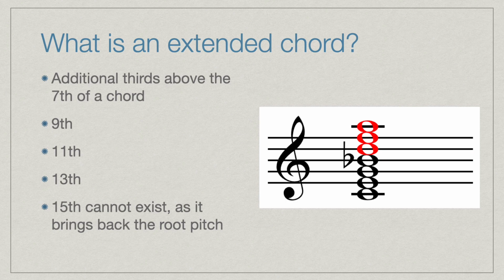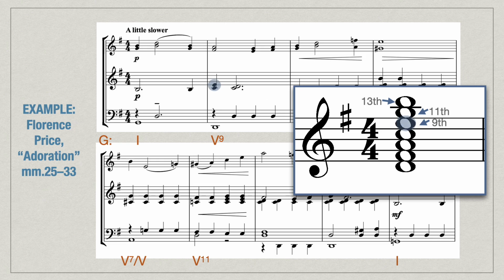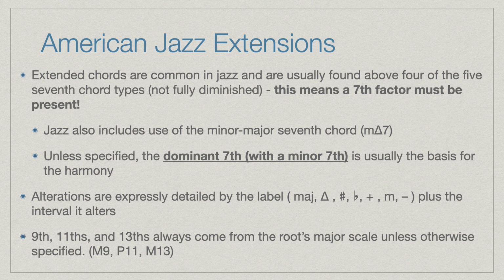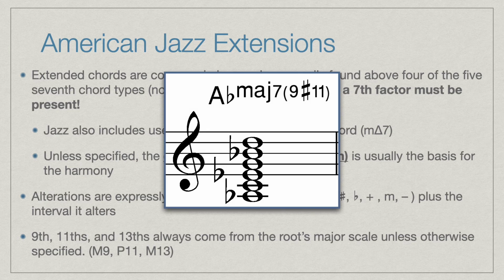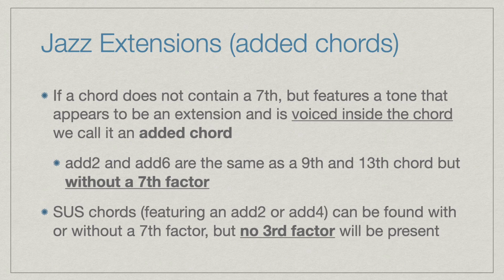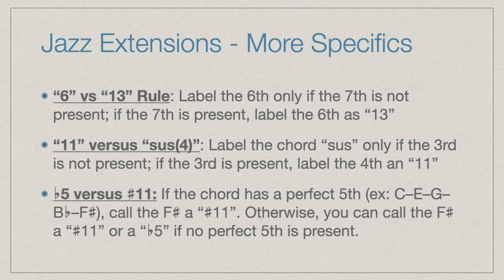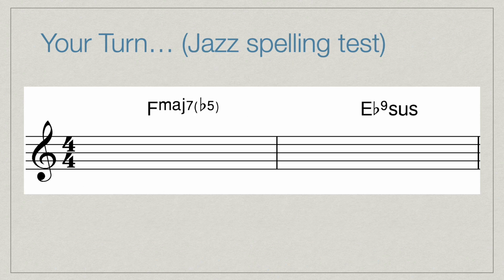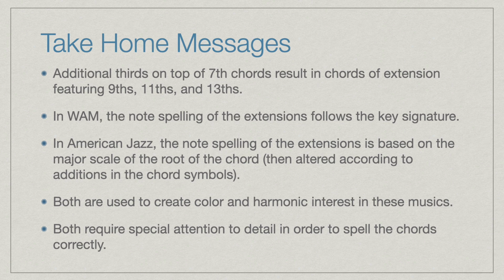Extended Chords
This video discusses triadic harmony above a 7th, featuring 9ths, 11ths, and 13ths from both the Western art and American jazz traditions. Spelling and analysis problems are included.